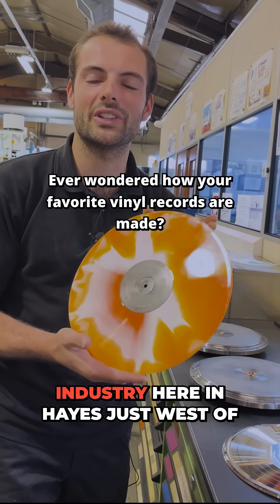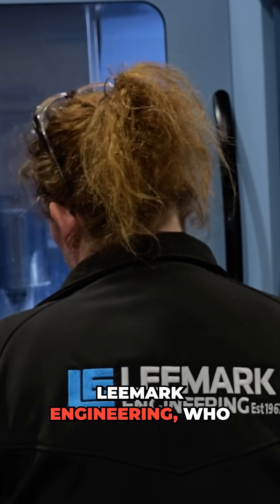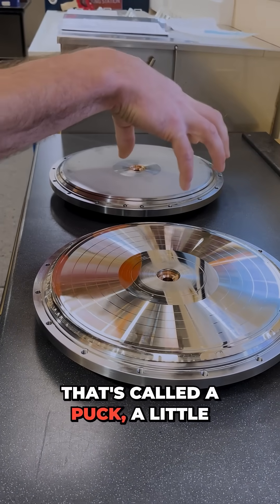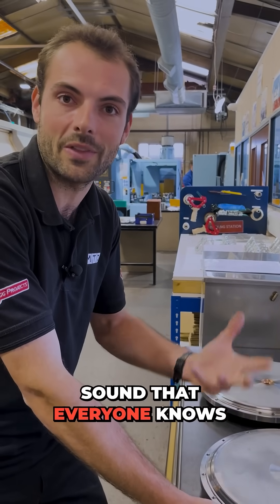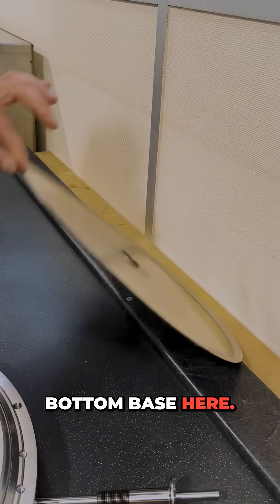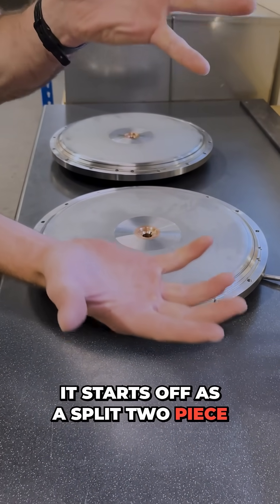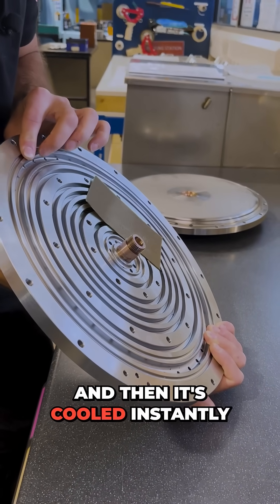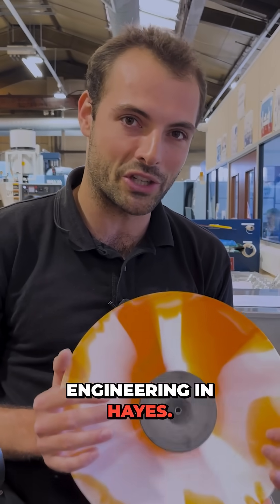What does it take to make a vinyl record?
It’s not just the music! In Hayes, just west of London, vinyl records have been pressed since 1908. Today, Leemark Engineering is keeping that legacy alive — with aerospace-level precision.  They don’t make the records. They make the record molds — high-tolerance components that press thousands of records, every 20 seconds, with the rich, warm sound we all love.  With spiral cooling channels, mirror-finish surfaces, and engineering that dates back to vinyl’s heyday, it’s music made with metal. Watch this behind-the-scenes look at how Leemark turns steel into sound.